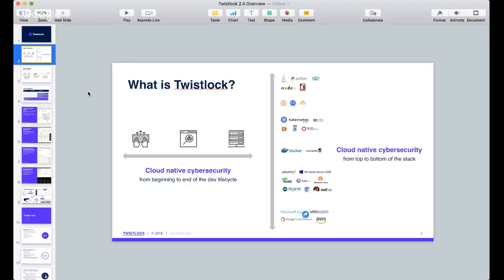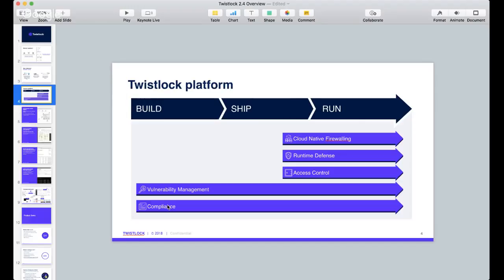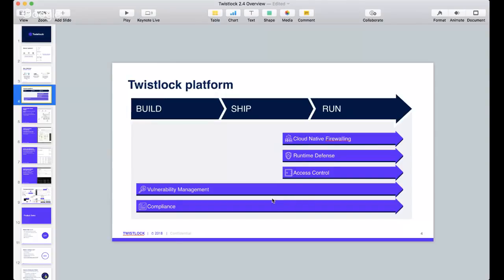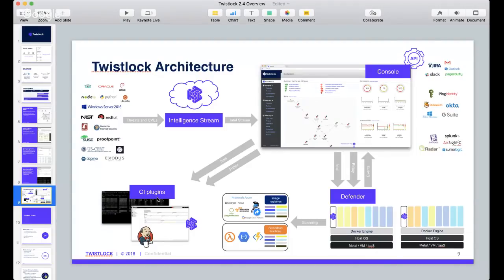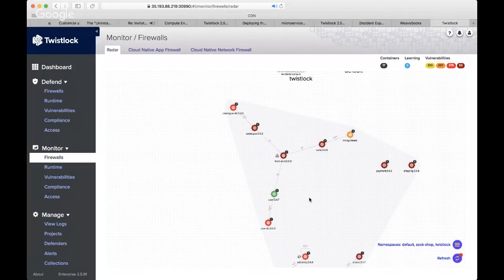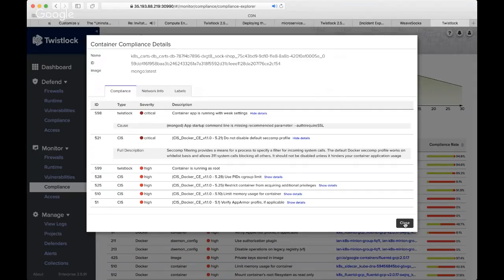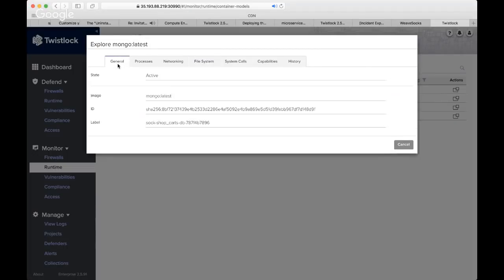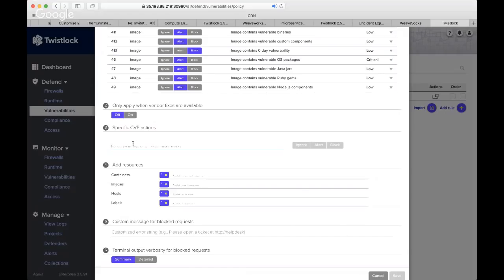Container Security with Twistlock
Twistlock is the most complete container security platform for teams using Docker, Kubernetes, and other cloud native technologies. Twistlock integrates with any CI tool and registry, and runs wherever you choose to run your VMs, containers, and cloud native applications.

Speaker: Twistlock